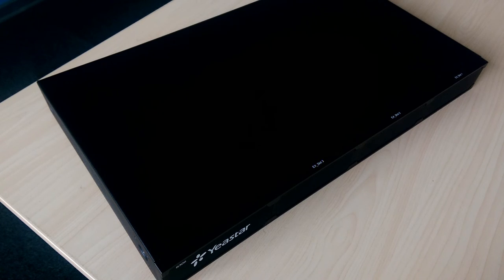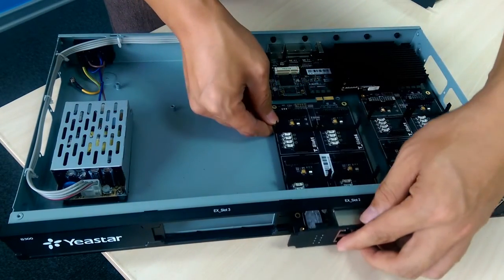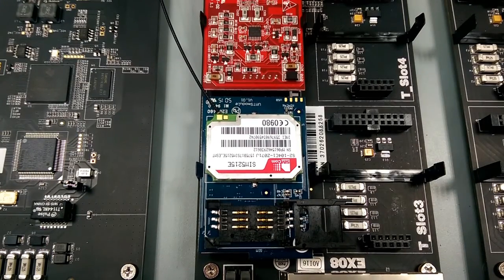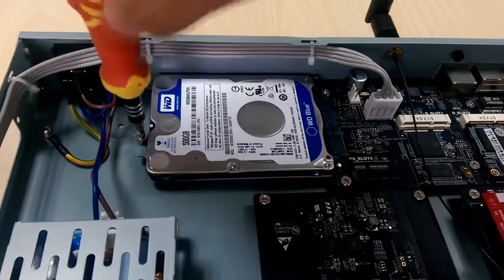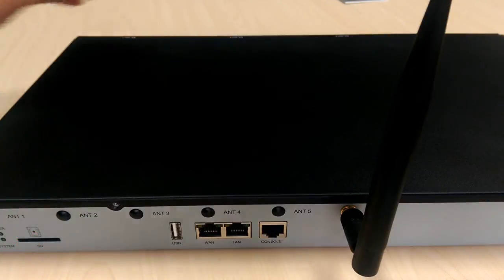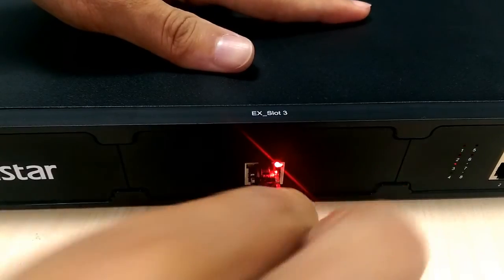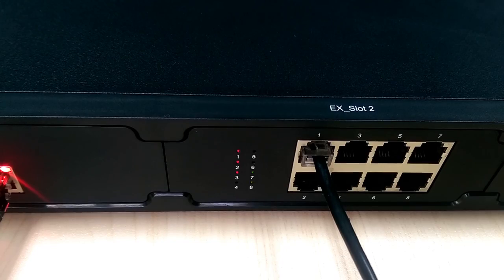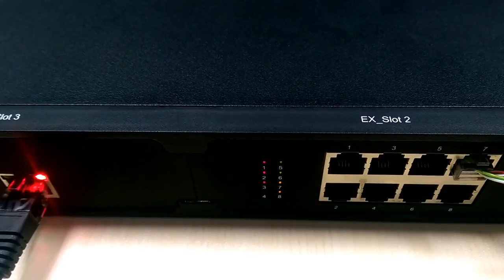Lesson 2 S-Series PBX Hardware Installation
In this video, we will explain how to install the S-Series IP-PBX.

1. Install the Expansion Boards
2. Install the Telephony Modules
3. Install the D30 Module
4. Install the Hard Disk Drive
5. Install the TF/SD Card
6. Install the USB
7. Connection and Indicators